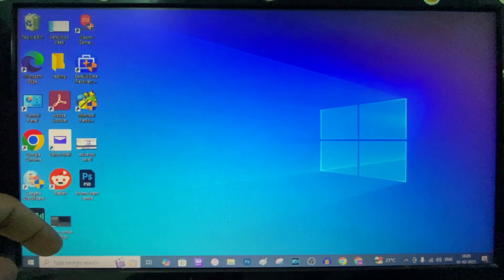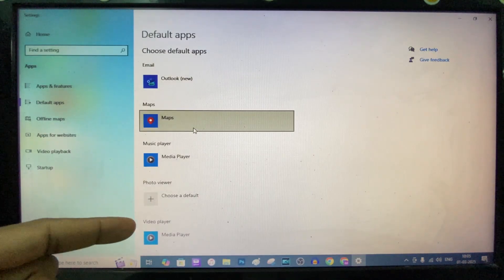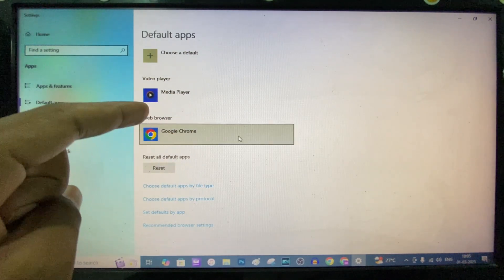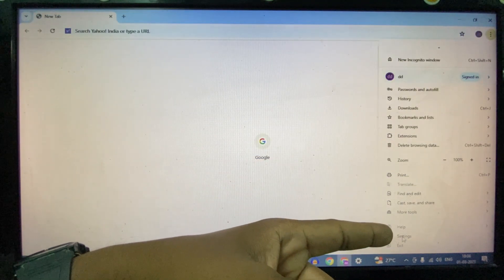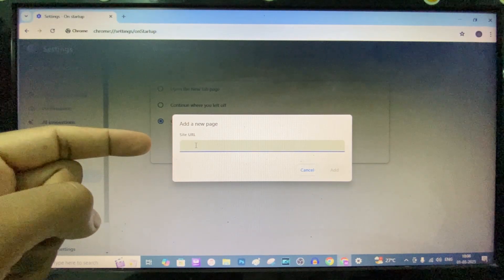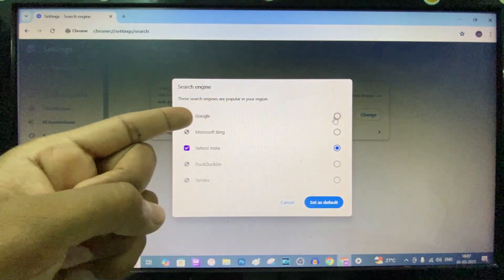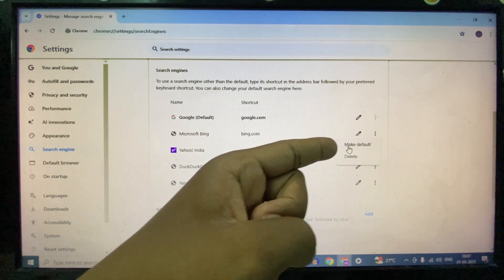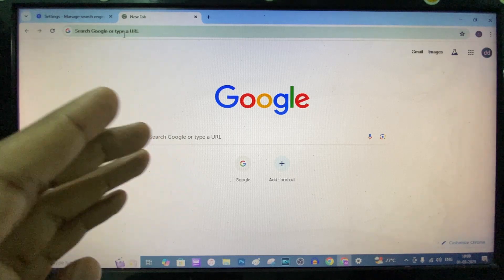how to remove yahoo search from chrome (2025)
How to Remove Yahoo Search from Chrome in 2025? In this video, I show you how to remove yahoo search from chrome browser on pc or laptop. Actually, You can easily remove yahoo search from chrome browser in four steps.